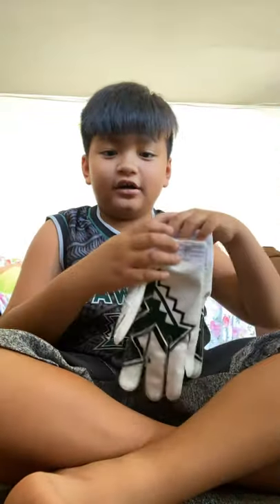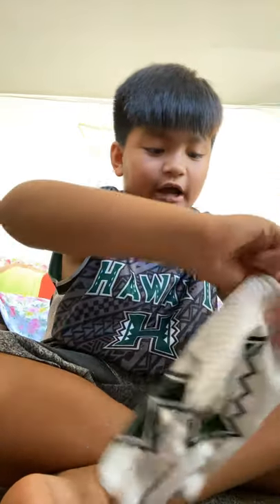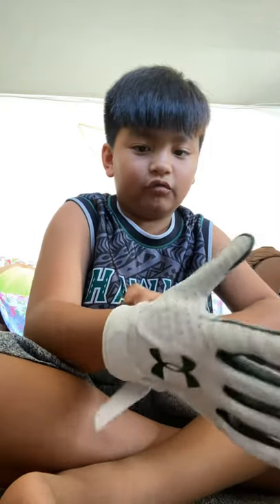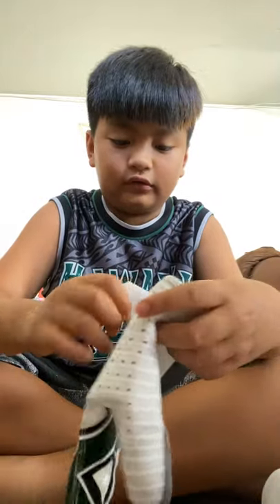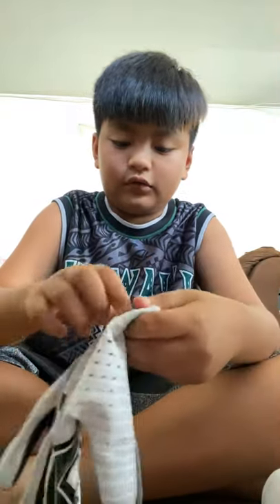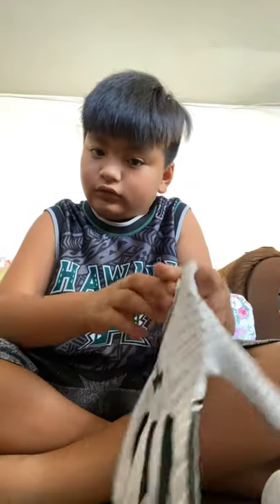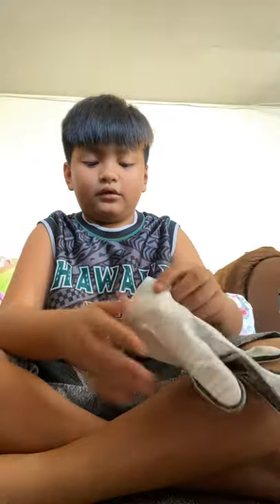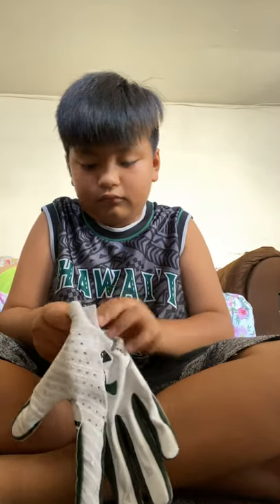How To Put On NCCAA Glove [Gloves From Jojo Ward]